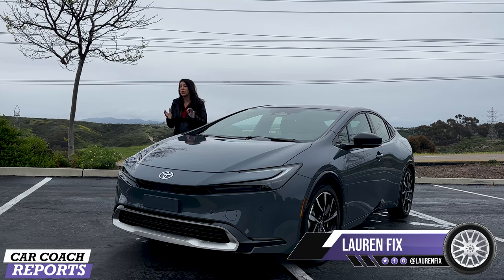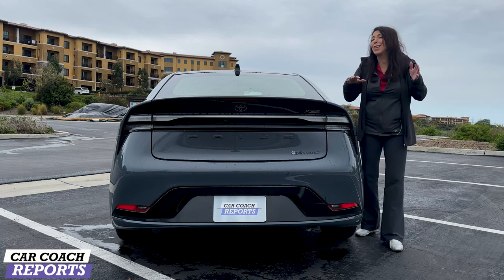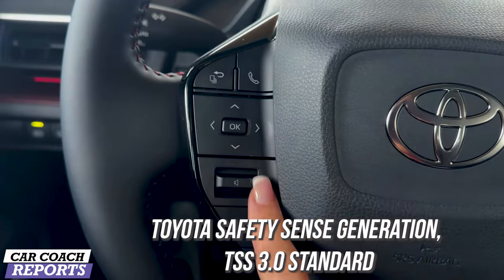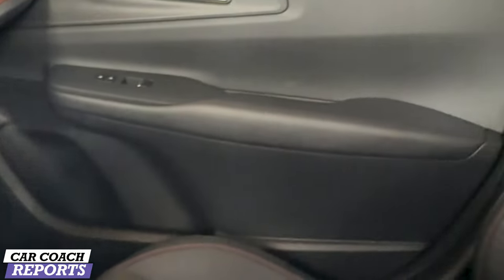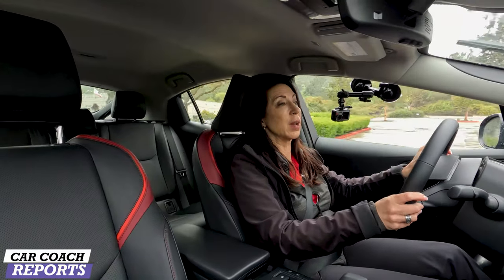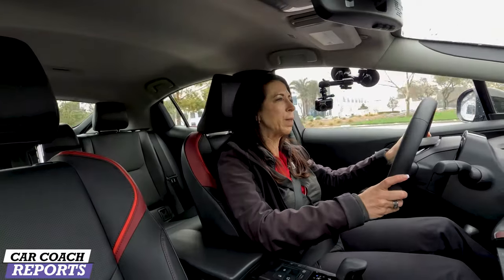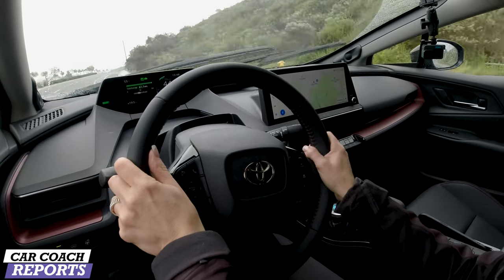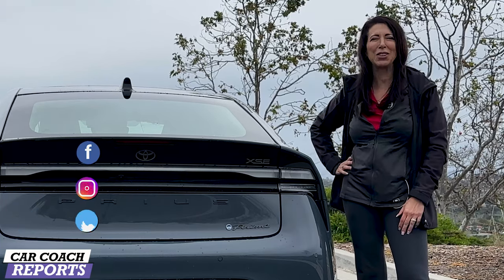The Perfect Mix of Electric and Hybrid - 2023 Toyota Prius Prime XSE!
Looking for a car that combines the benefits of both electric and hybrid power? Look no further than the 2023 Toyota Prius Prime XSE! This car combines the best of both worlds, giving you the flexibility to choose between electric and hybrid power when you need it.

Plus, this car has all the features you'll need to get around town comfortably. You'll find features like a backup camera, heated seats, and navigation. If you're looking for a car that combines the benefits of both hybrid and electric power, the 2023 Toyota Prius Prime XSE is the perfect choice for you! We review the Prius Prime and offer a POV driving experience.

0:00 2023 Toyota Prius Prime - Plug In Hybrid
0:20 What’s new for the 2023 Prius Plug-in
1:15 wheel choices
2:43 seats / 2nd row
4:05 technology and features
6:18 Solar panel roof charging
6:49 under the hood
7:35 drive impressions
8:00 Tax credit / built in the USA
9:00 visibility
9:18 safety features standard
9:45 interior details
10:10 drive modes
10:52 Toyota models coming
11:35 Why buy a Prius
12:12 Handling  impressions
12:37 Cargo space
12:51 price
13:17 limited production for 2023
13:30 competition
13:48 Comments and questions

spec, price, mpg, battery and electric range